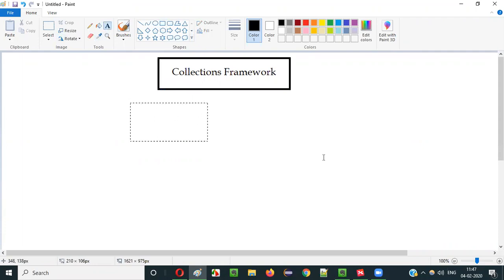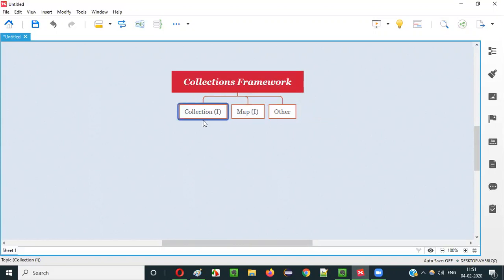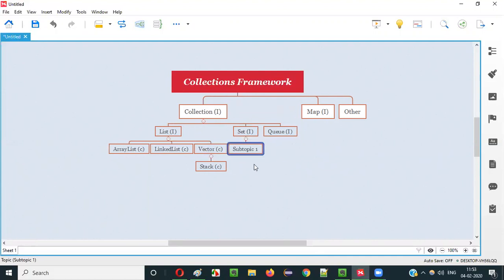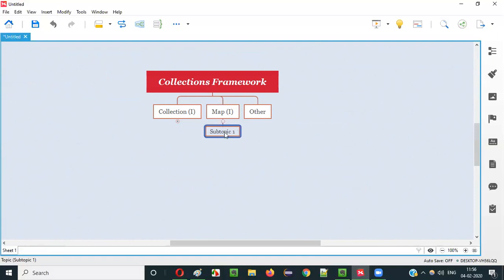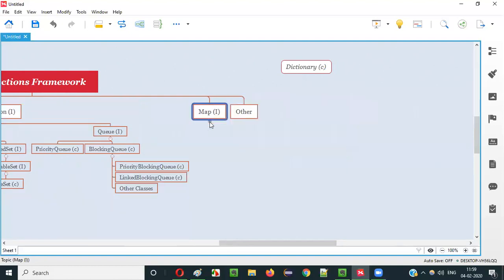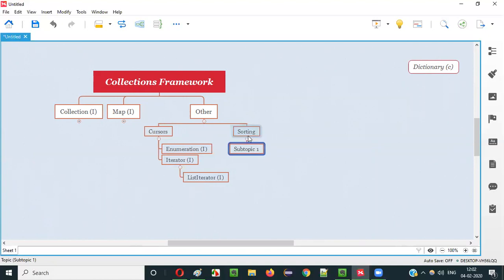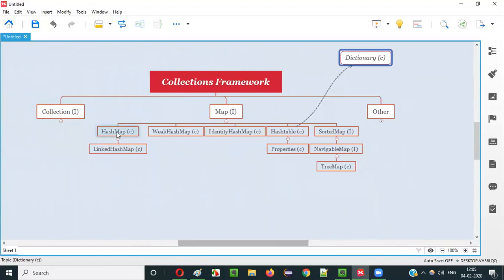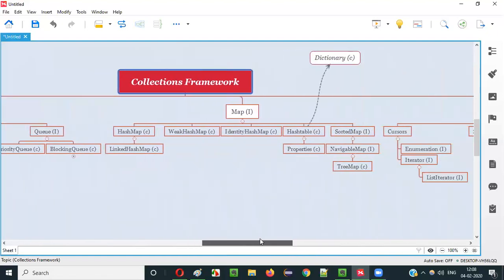Java for Testers - Part 219 - Collections Framework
In this video, I have explained what exactly is the Collections Framework in Java and what are the different Interfaces and Classes which comprise this Collections Framework.